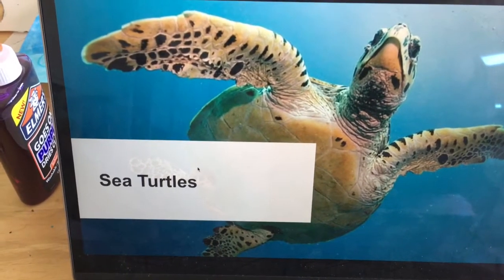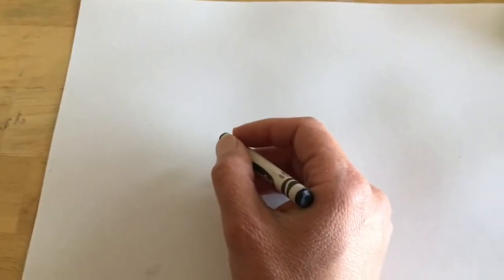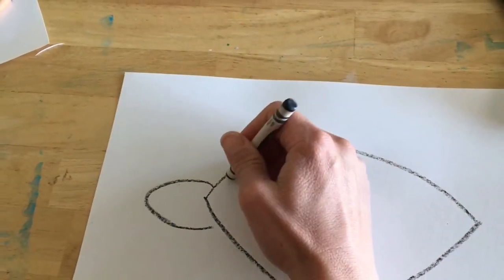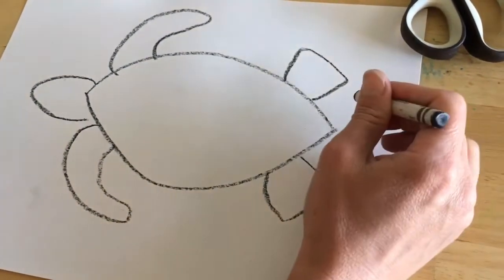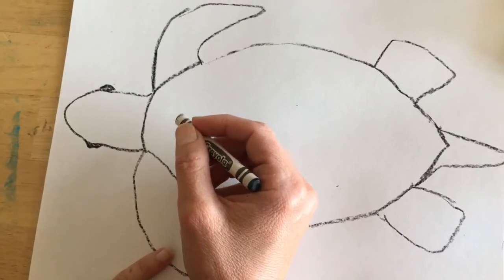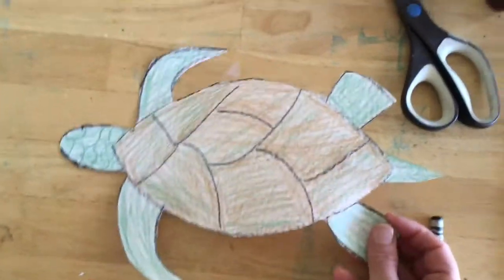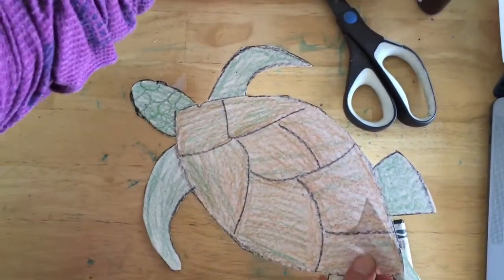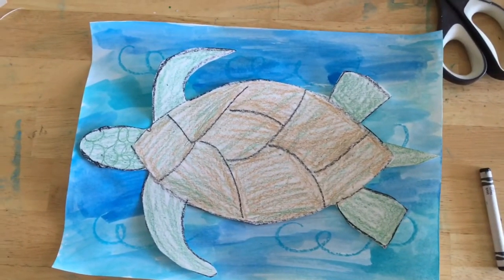Sea Turtle Directed Drawing